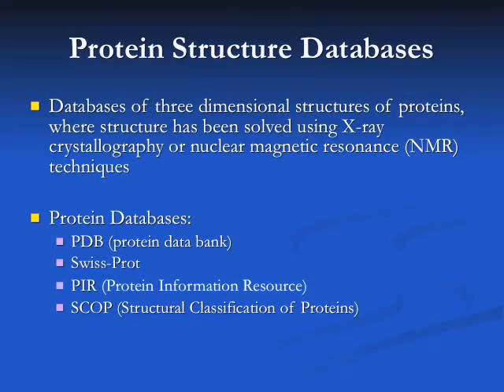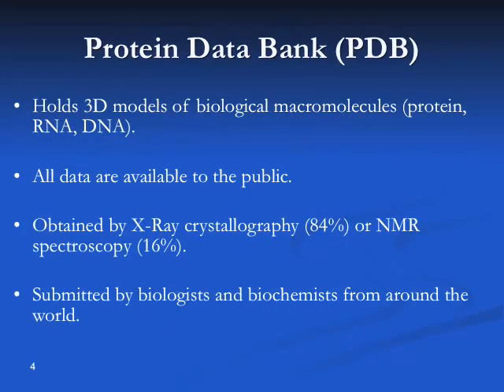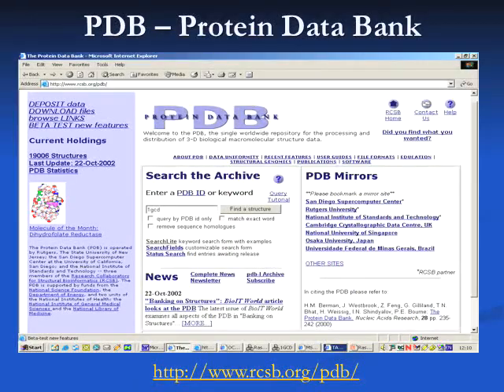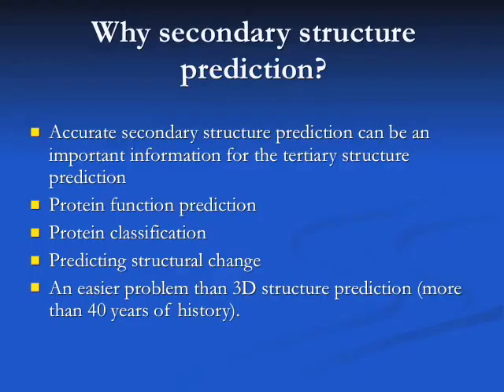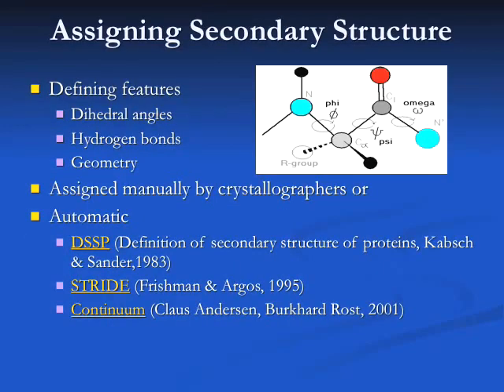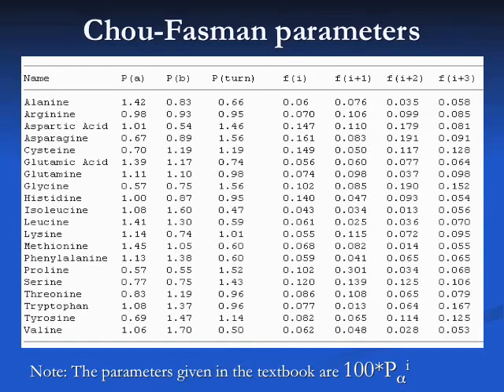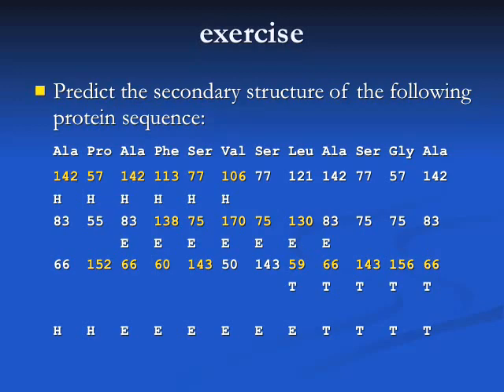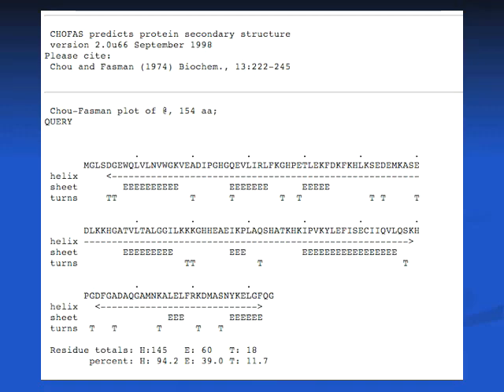Protein Structure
~23 minute podcast on protein structures and prediction of secondary protein structures, designed for medicinal chemistry students.